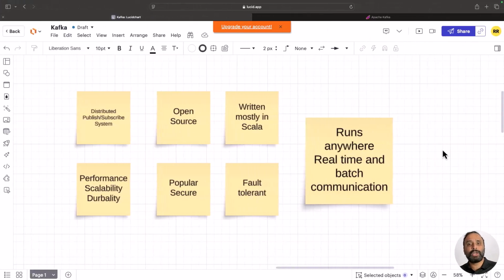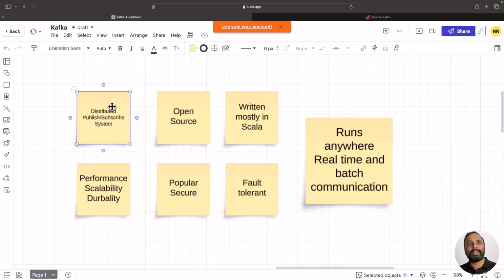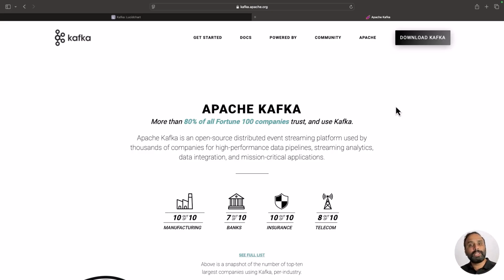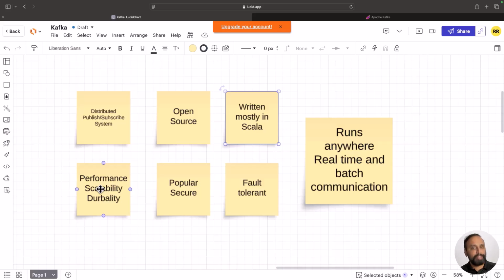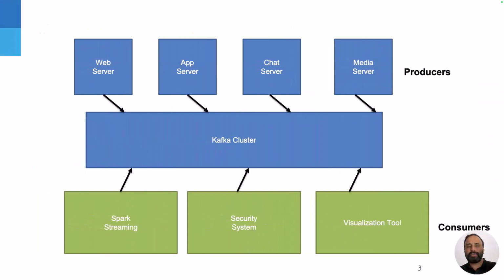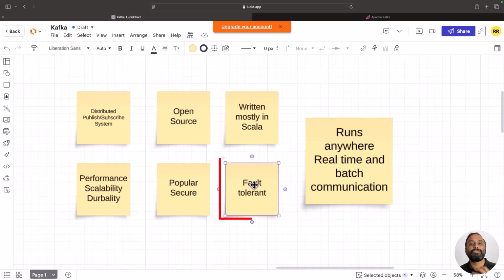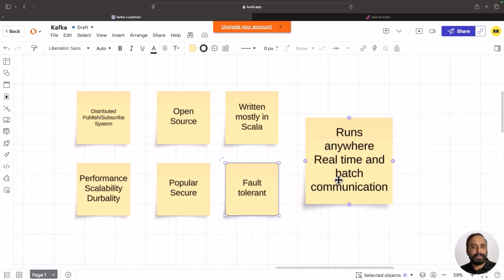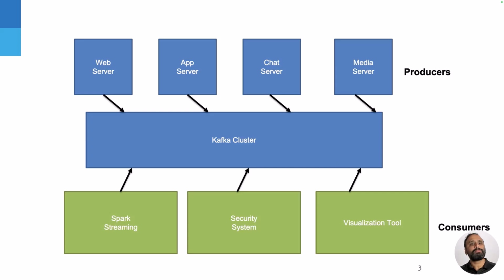What is Apache Kafka? Key Features for Beginners (Distributed, Pub-Sub, Scalable)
In this video, we will discuss the fundamental characteristics and core concepts of Apache Kafka. Understand why Kafka is open-source, how it handles data storage temporarily, ensures fault tolerance, and facilitates both real-time and batch communication. Essential knowledge for anyone starting with Apache Kafka for beginners.

*Topics covered:*
* What does it mean for Kafka to be 'distributed' and run as a cluster?
* Is Apache Kafka completely open source and free to use?
* What programming languages is Kafka written in (Scala/Java)?
* How does Kafka achieve high performance and scalability for message processing?
* Does Kafka store data permanently? Understanding Kafka durability and message retention.
* How does Kafka provide fault tolerance and prevent data loss if a machine fails?
* Is Kafka secure for transferring sensitive data?
* Where can Apache Kafka be deployed (On-premise, Cloud, Containers, VMs)?
* Does AWS or other cloud providers offer managed Kafka services?
* Can Kafka handle both real-time streaming and batch data retrieval?
* Why is Kafka so popular among Fortune 500 companies?

💬 Let us know your questions or suggestions in the comments below!